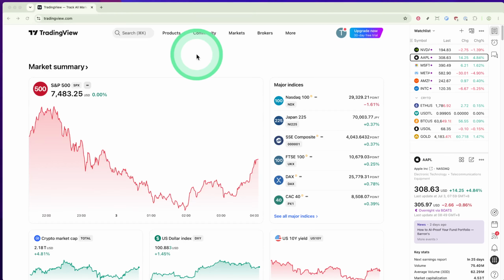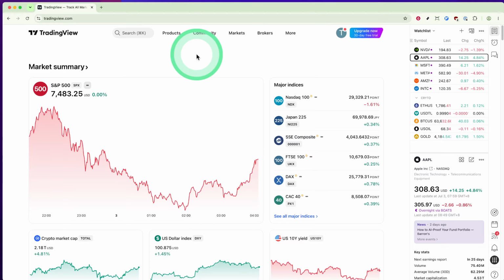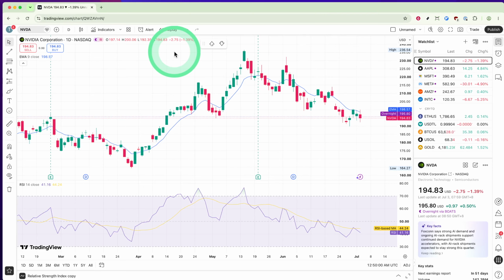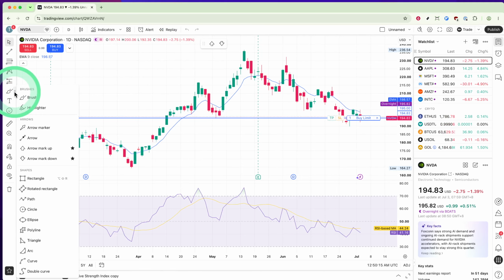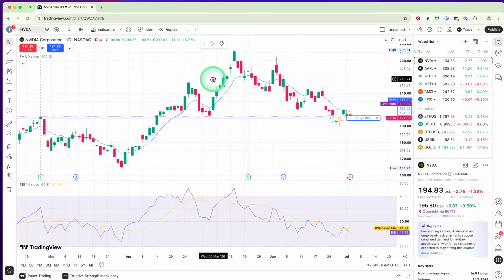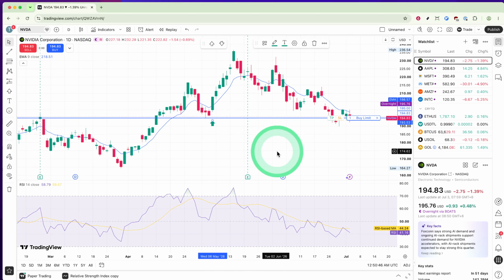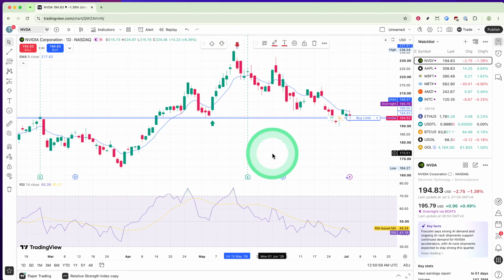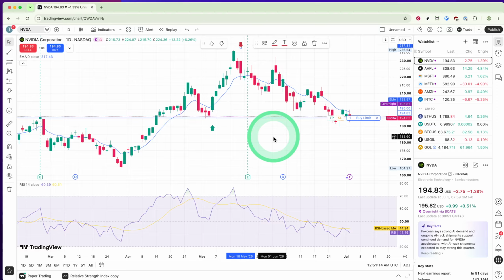How to Use the Tradingview Arrow Tools (Easiest Way) [2026 guide]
00:00 Introduction to Arrow Tools
00:29 Getting Started on TradingView
01:00 Accessing the Chart Workspace
01:12 Locating the Tool Panel
01:30 Finding and Exploring Arrow Tools
01:56 Adding an Upward Arrow
02:18 Adding a Downward Arrow
02:37 Adjusting or Deleting Arrows
03:00 Final Tips and Conclusion